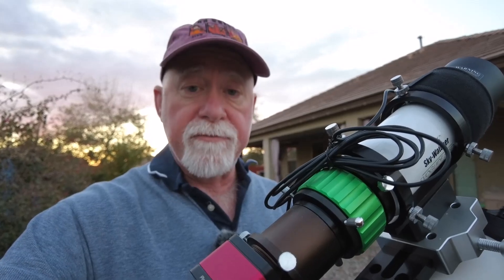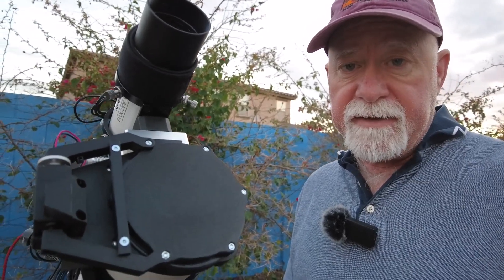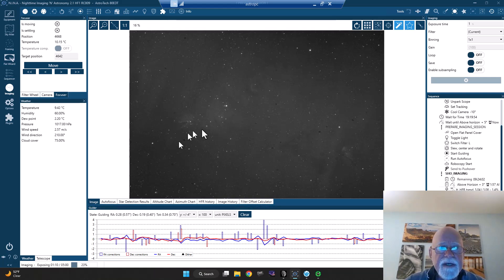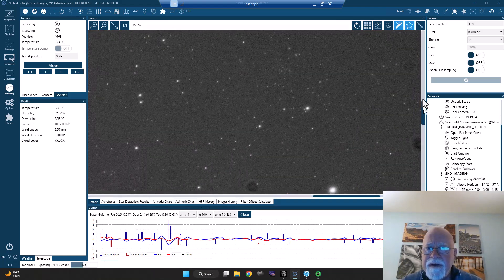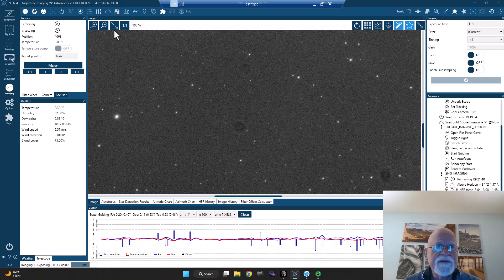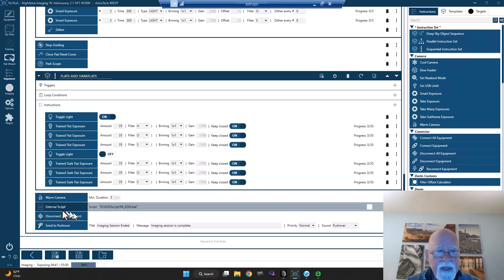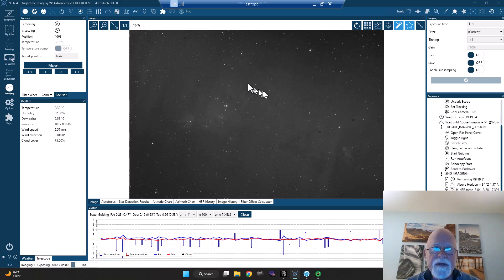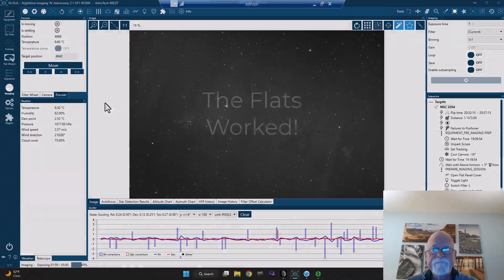So many dust spots . . . but my flats saved me and they can save you too!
I photograph NGC 2264 Cone Nebula and Fox Fur Region, but appear to be caught with a case of really bad dust spots and hairs! But thanks to my flats, I was able to recover and create some beautiful photos of this spectacular region of our Milky Way Galaxy!

Pier: Homemade pier, yeah!
Telescope (wide angle): Astro Tech 80EDT, F6, 480mm FL
Telescope (long): Third Planet Optics (TPO) 10" Newtonian F/4, 1000mm FL
Telescope (A bit longer): Third Planet Optics 6" RC f/9 1370mm FL
Guide Scope: Skywatcher Evoguide 50mm ED, F/4.8, 242mm FL
Guide Camera: Player One Neptune-M (IMX178 sensor, monochrome)
Guide Camera: ZWO ASI 290MM Mini
Astro Camera Monochrome: ZWO ASI 2600MM Pro
Astro Camera Color: ZWO ASI533MC Pro
Filter Wheel: ZWO EFW 2" 7 position
Rotator: Pegasus Astro Falcon Rotator
Focuser: ZWO EAF (on each scope)

Acquisition software: NINA (lastest version)
Guiding software: Phd2 (latest version)
Planetarium software: Stellarium (latest version)
Plate solving software: ASTAP
Plate solving software: Plate Solve 2 from Planwave